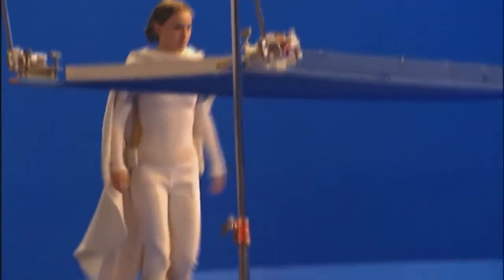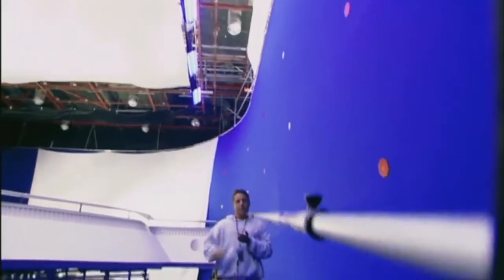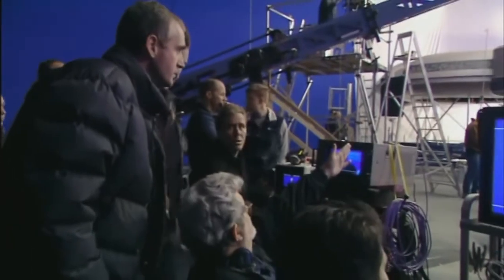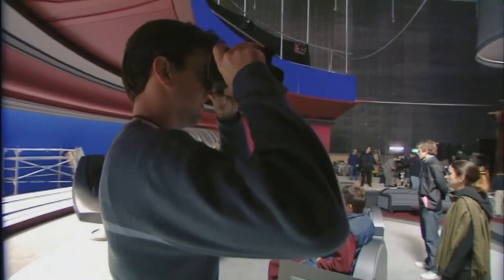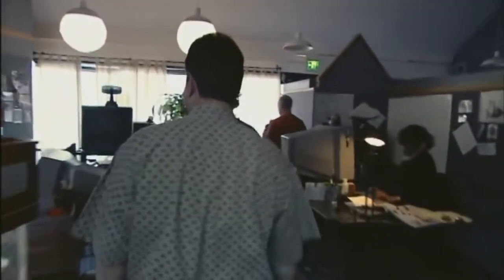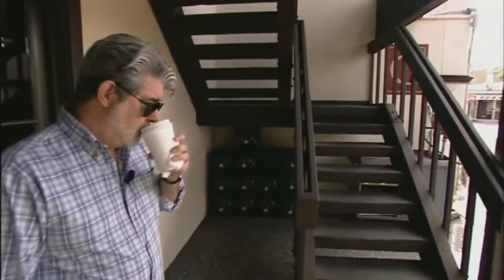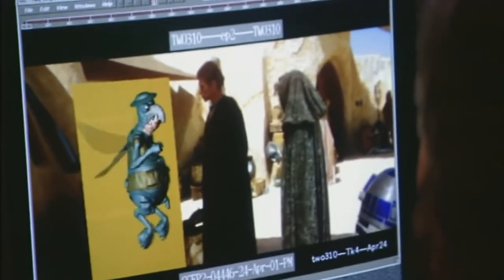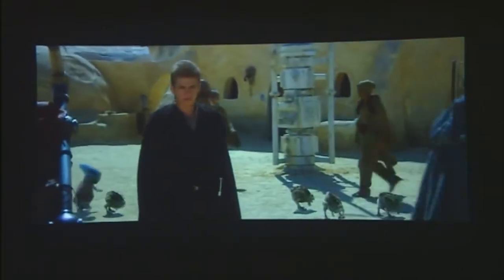Star Wars Episode II It's All Magic Webisode